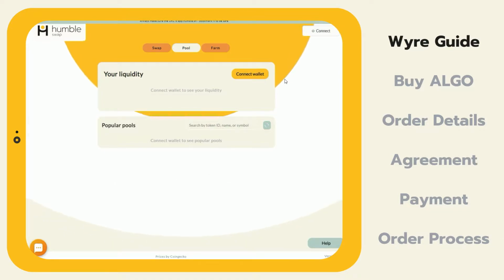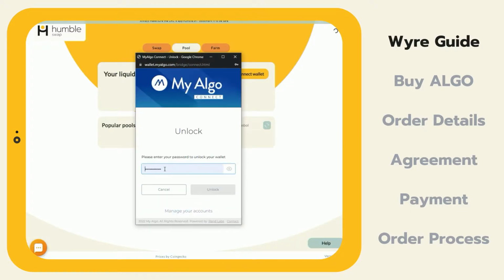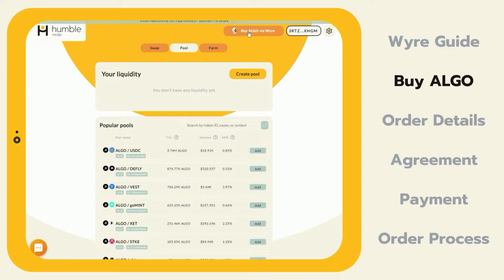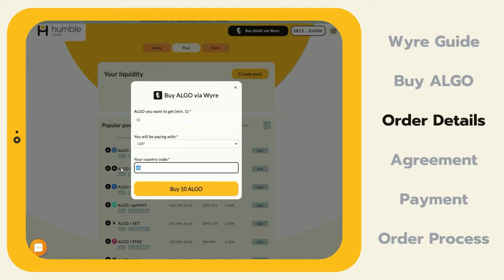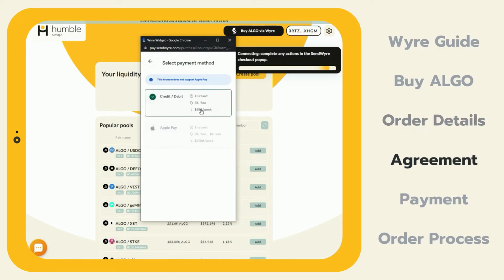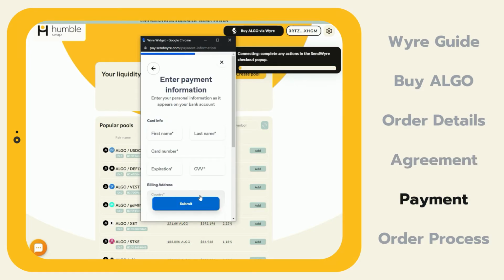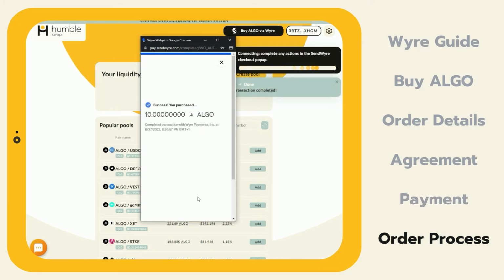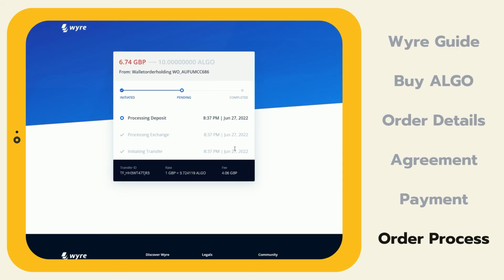Buy ALGO with Wyre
A simple step by step guide covering everything you will need to know when using Humble DeFi.

--- About Humble DeFi ---
DeFi For Everyone!!
Swap tokens from your tub, earn interest from your easy chair, or farm from your family room.
No matter your goal, Humble has a secure DeFi product for you.

--- Humble DeFi Networks ---